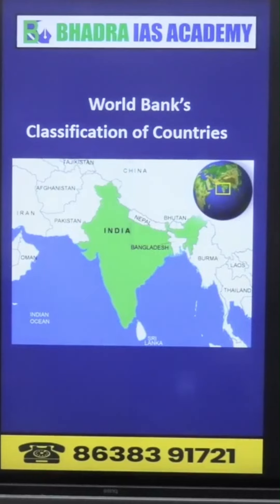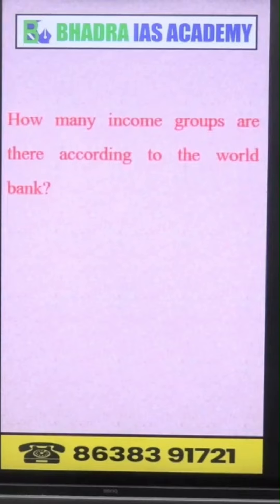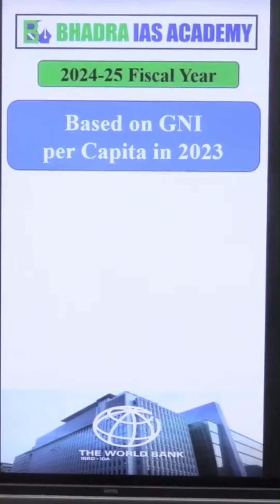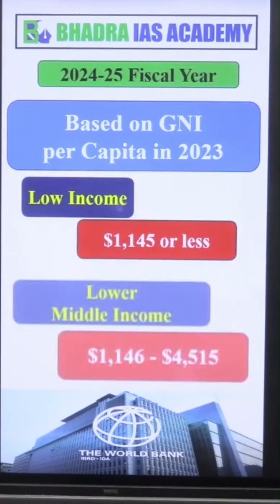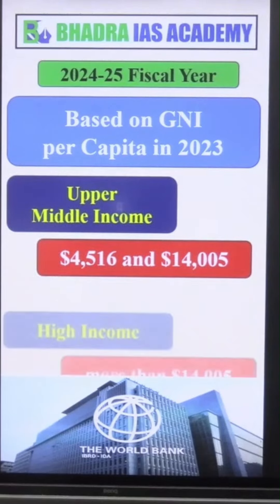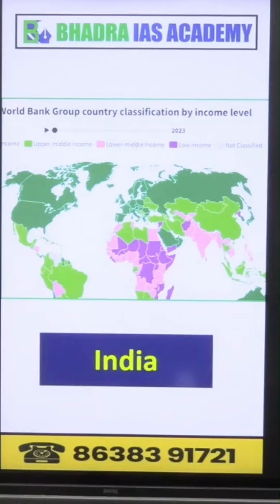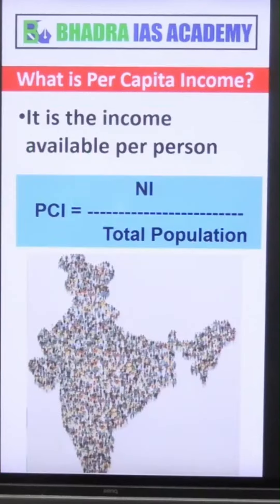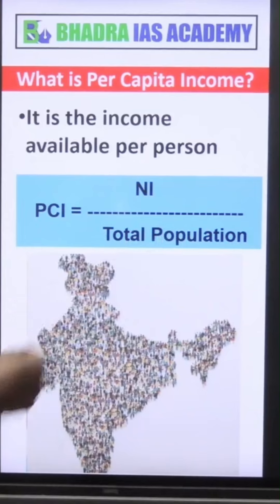𝑨𝑷𝑺𝑪 𝑪𝑶𝑨𝑪𝑯𝑰𝑵𝑮 / 𝑨𝑷𝑺𝑪 𝑪𝑶𝑨𝑪𝑯𝑰𝑵𝑮 𝑰𝑵 𝑮𝑼𝑾𝑨𝑯𝑨𝑻𝑰 / 𝑩𝑬𝑺𝑻 𝑨𝑷𝑺𝑪 𝑪𝑶𝑨𝑪𝑯𝑰𝑵𝑮 / 𝑨𝑷𝑺𝑪 & 𝑼𝑷𝑺𝑪 𝑪𝑶𝑨𝑪𝑯𝑰𝑵𝑮 𝑰𝑵 𝑮𝑼𝑾𝑨𝑯𝑨𝑻𝑰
Discussion on  " World Bank's classification of Countries " presented by BHADRA IAS ACADEMY

🎯 Admissions Open for both APSC & UPSC Classes!
📖 Available in both Online & Offline modes.